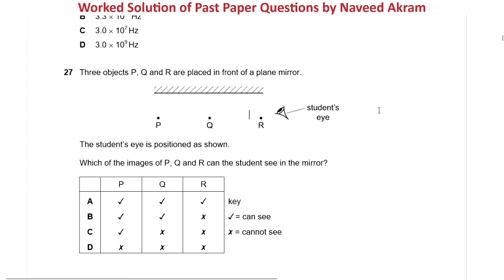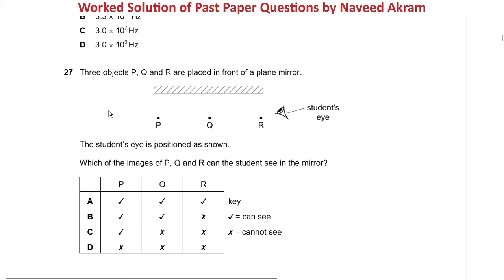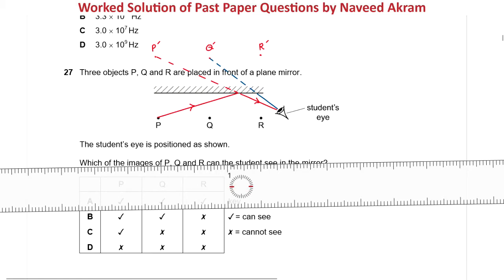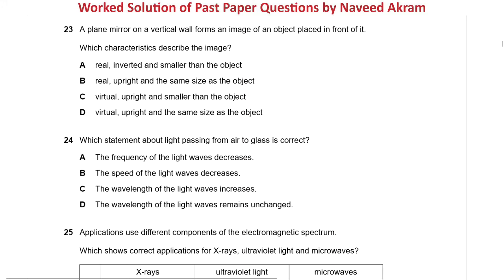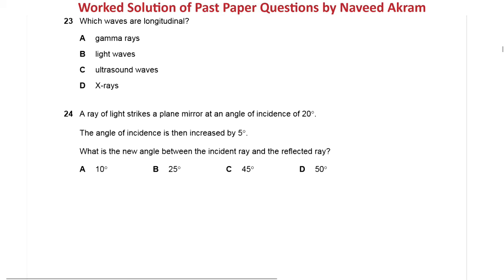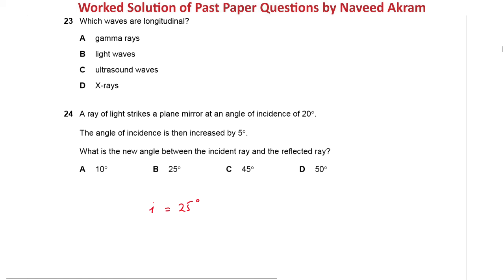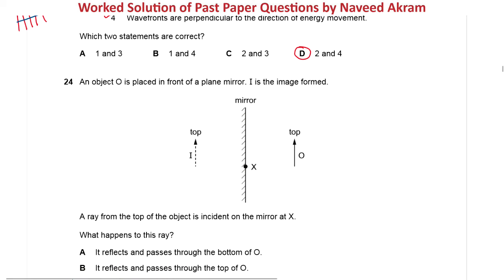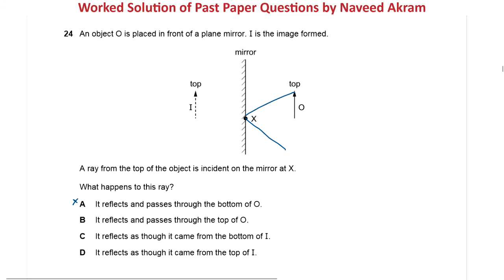Reflection of Light | Worked Solution of Past Paper Questions 2019-2020 | O level Physics 5054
This video contains solution and explanation of CAIE topical questions 5054/11/O/N/20/Q27, 5054/12/O/N/20/Q23, 5054/11/M/J/19/Q24 and 5054/12/O/N/19/Q24 from paper 1.